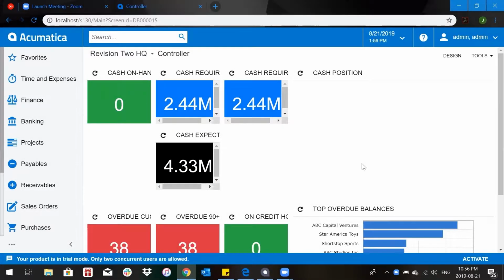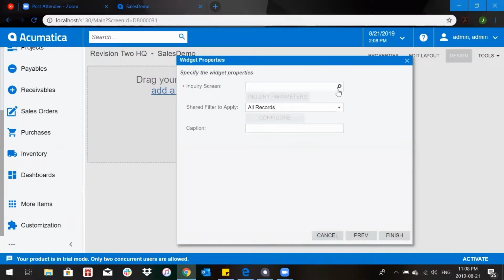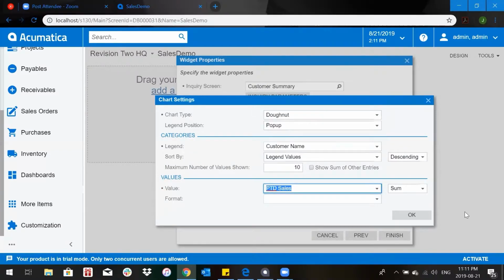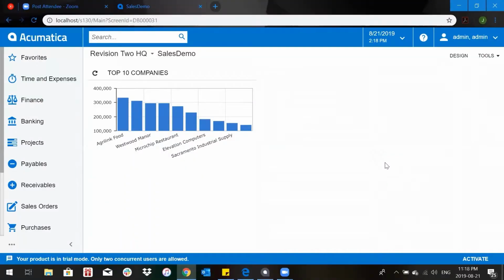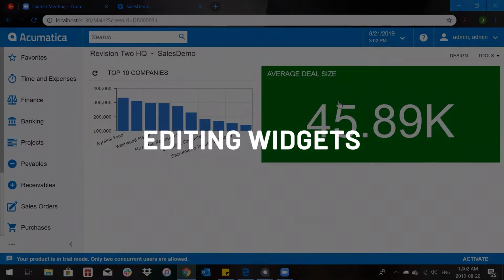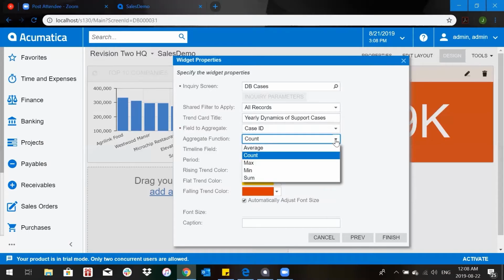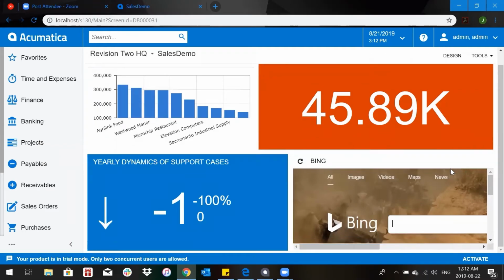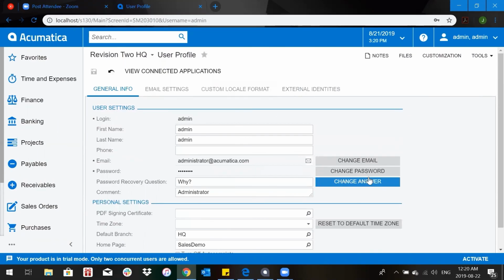Basic Acumatica Dashboard Configuration Tutorial